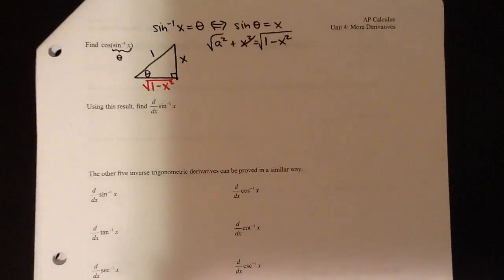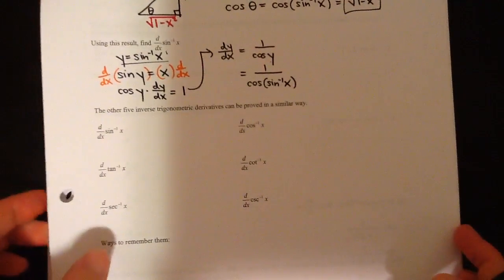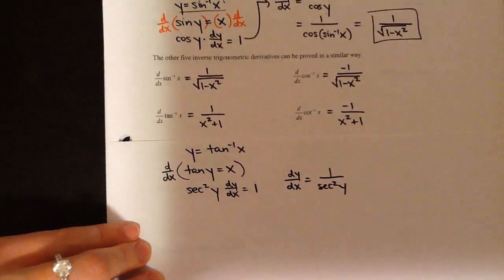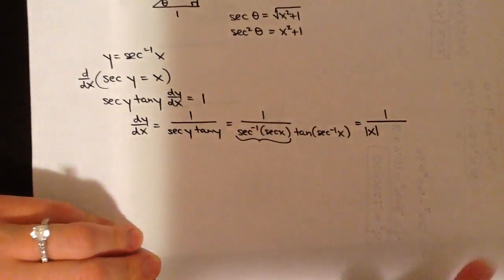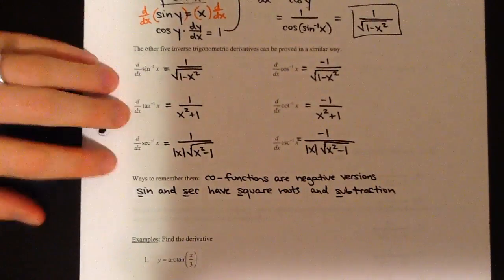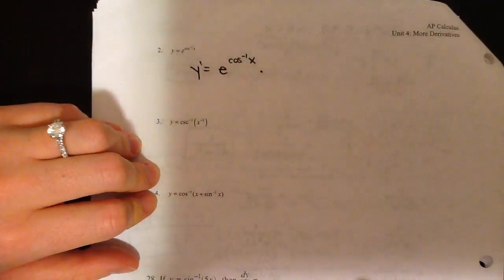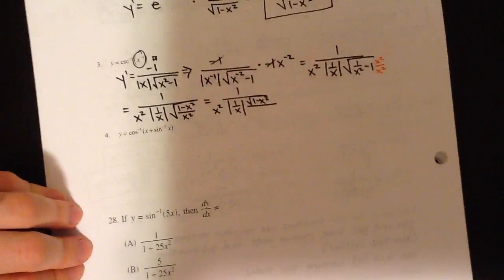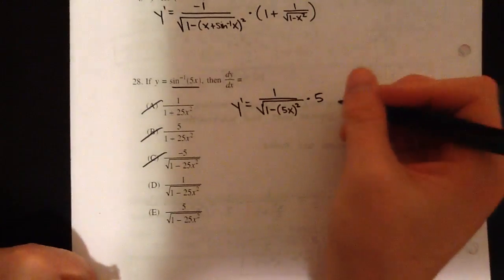AP Calculus 3.8 day 2